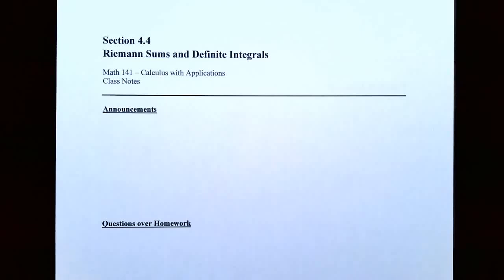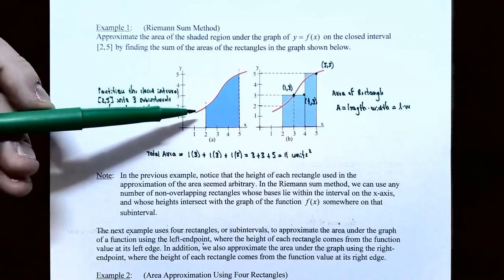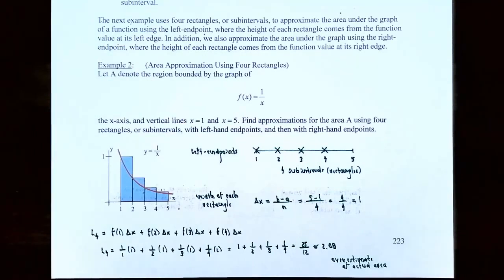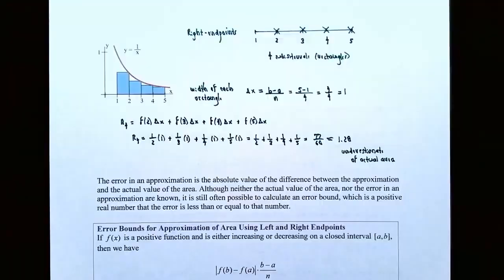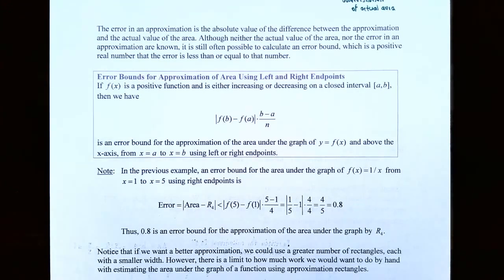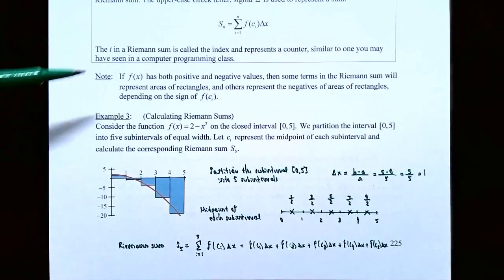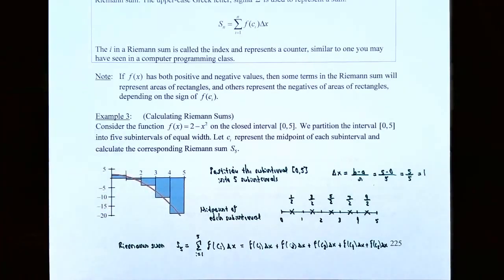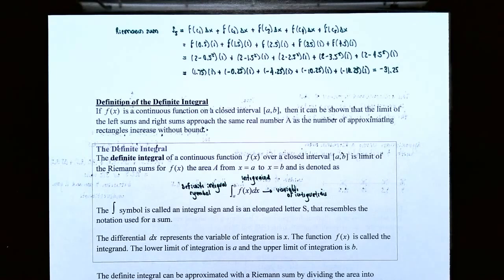Riemann Sums and Definite Integrals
This video introduces the concept of determining the area under the graph of a curve y = f(x), bounded by the x-axis on a closed interval [a, b]. We use approximation rectangles with sample points as left-endpoints, right-endpoints, and midpoints for a various polynomial functions. An error bound for the estimate for the value of the definite integral is also discussed.